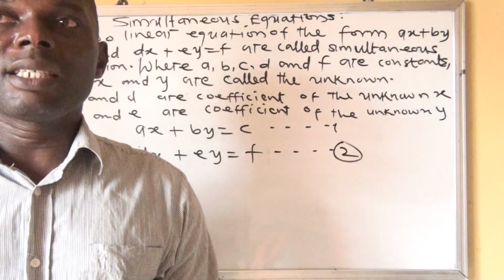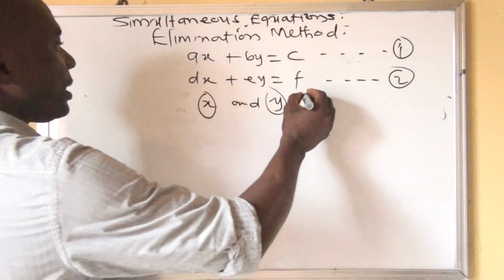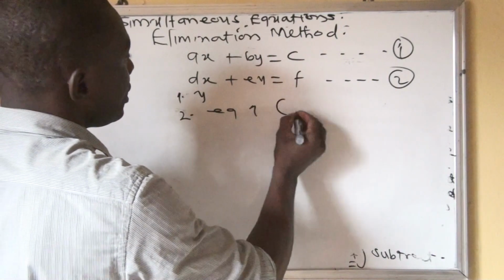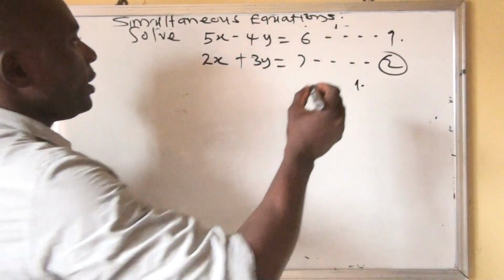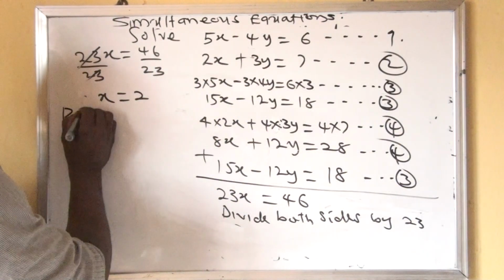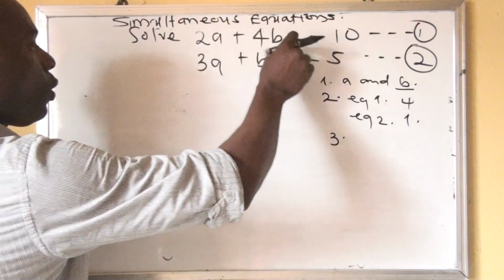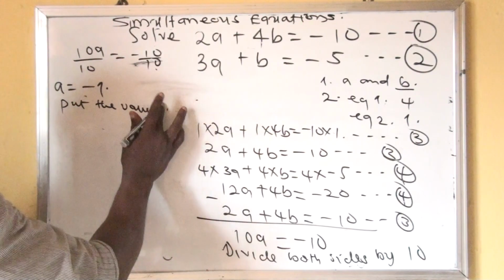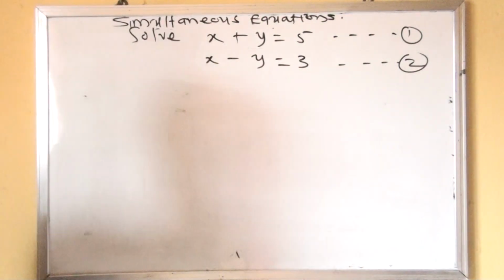Simultaneous Equation(Elimination Method)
In this video, a bit by bit explanation of using elimination method of solving simultaneous equation is thoroughly explained.